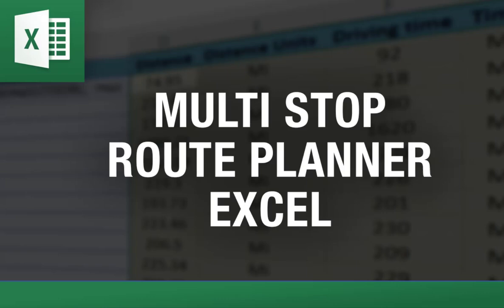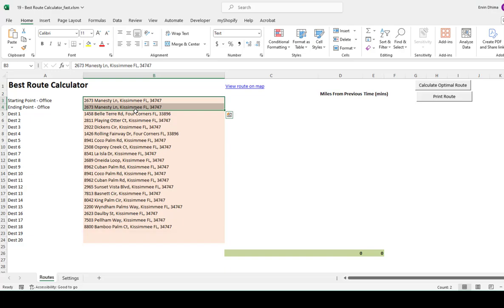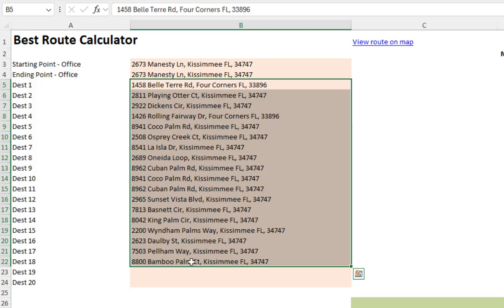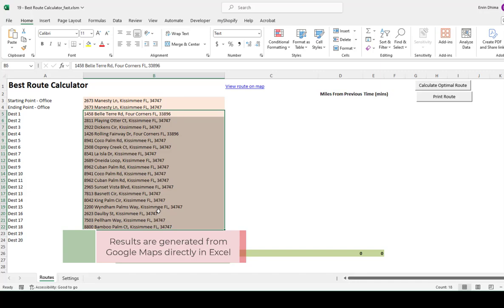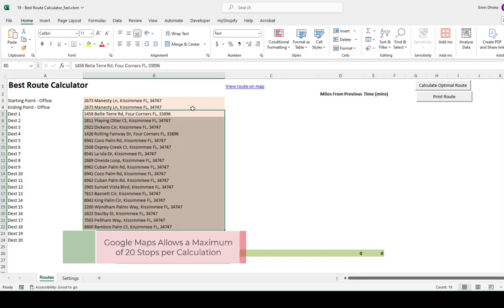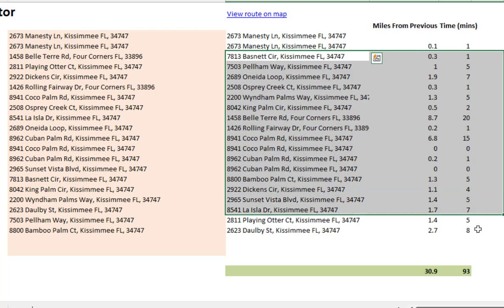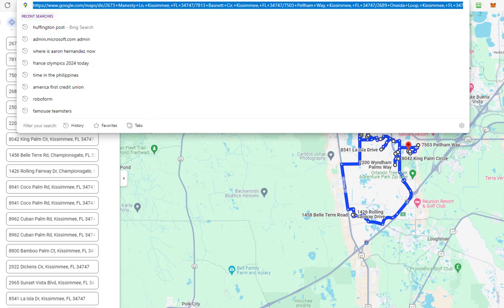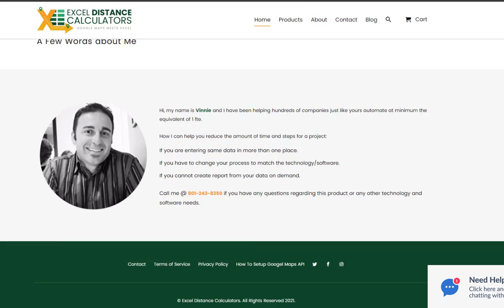Multi Stop Route Planner in Excel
The Multi Stop Route Planner helps you easily optimize routes with multiple stops—all within Excel! Whether you're planning delivery routes, sales visits, or a multi-stop journey, this tool makes it quick and efficient to find the best order for your stops. No more guesswork—just enter your list of destinations, and the route planner will calculate the optimal path.

This Excel-based route planner not only saves you time but also helps reduce fuel costs by minimizing unnecessary travel. With a simple click, you can get an optimized route that gets you to each stop as efficiently as possible, cutting down on both drive time and gas expenses.

Perfect for delivery drivers, salespeople, or anyone needing to make multiple stops in the shortest time possible, the Multi Stop Route Planner keeps everything streamlined and easy—so you can stay focused on getting the job done!

00:00 Intro About "Excel Distance Calculators"
00:33 Purpose of the Tool
02:28 How the Tool Works